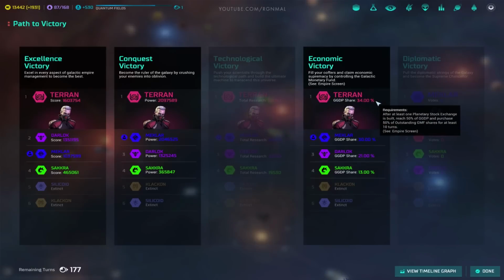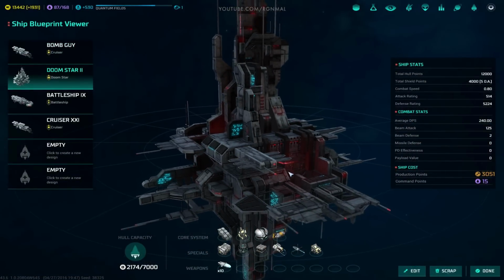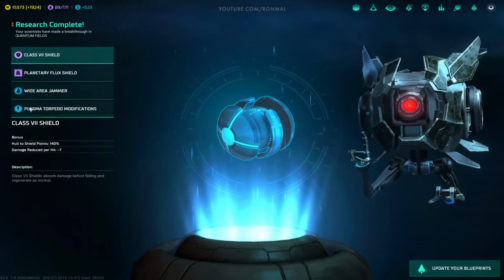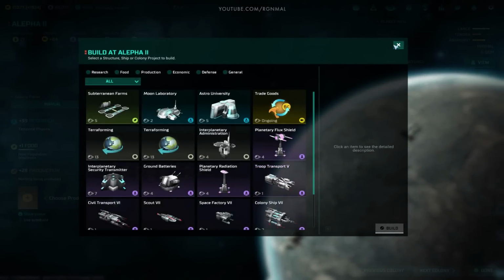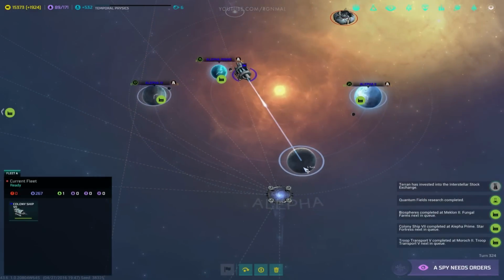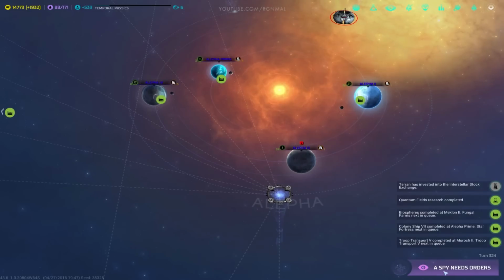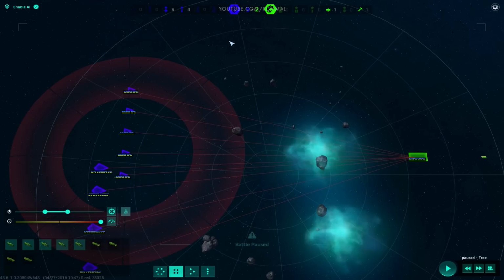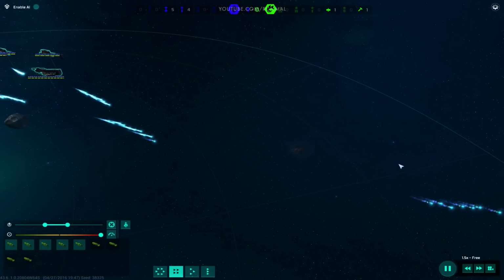MASTER OF ORION | VERY HARD LET'S PLAY AS THE MEKLAR | PART 11 | 2016 VERSION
We continue our very hard Let's Play of the Meklar Combine with some interesting little twists!

More Master Of Orion Stuffs!

Other Series By Mal!

Game Information:
Title ► Master Of Orion - Conquer The Stars
Dev  ► Wargaming.net | WG Labs
Voice Acting Cast! ► Mark Hamill, Alan Tudyk, Michael Dorn, Kat Cressida, Dwight Schultz, and Robert Englund.

Video Info:
Render Mode ► 1080P HD

My thoughts on Master Of Orion...

As someone that is a HUGE fan of both MOO I and MOO II, when I heard WG had purchased the rights to Master Of Orion I was excited to see what they did with it. As a long time player of Master Of Orion II (I still play it), all I really wanted was a few new bits, a clean interface and upgraded graphics, music and sound. This has mostly been achieved in the newly released (via early access) Master Of Orion Conquer The Stars!  I am really excited about the game and I am early awaiting more updates as the game development progresses!

Blurb from the dev page...

The ascendant spacefaring 4X strategy game returns! A new chapter in the epic Master of Orion saga is poised to once again capture the imaginations of millions of gamers.